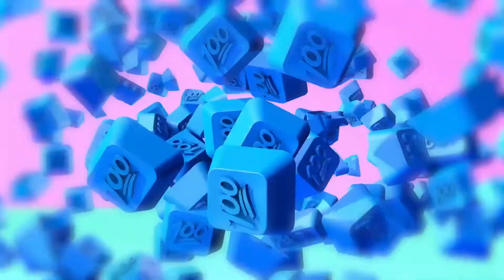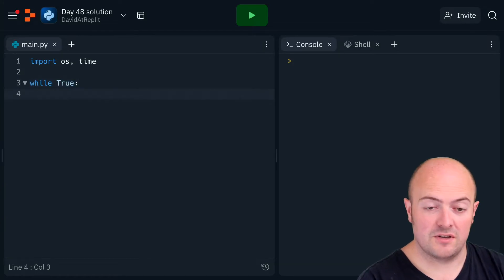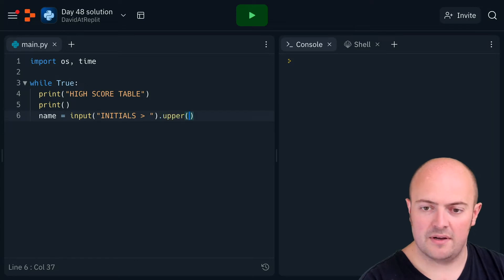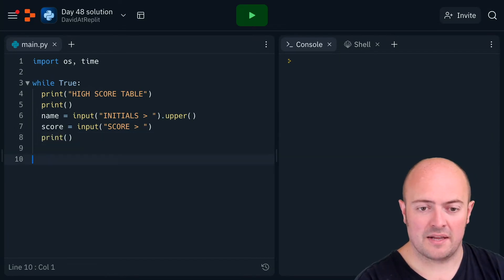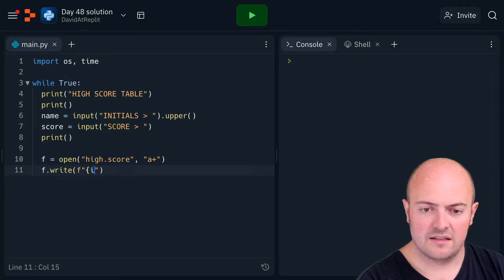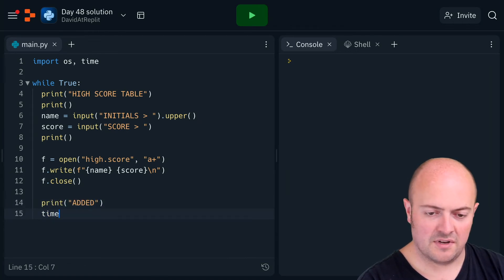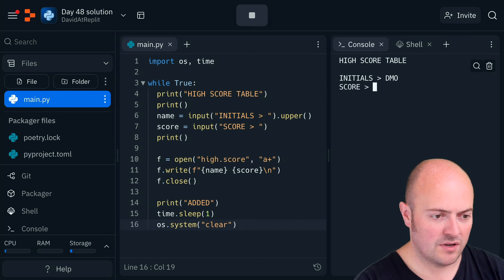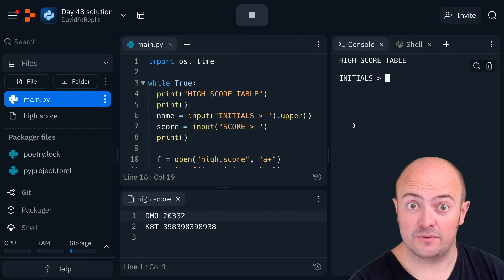Day 48: Solution